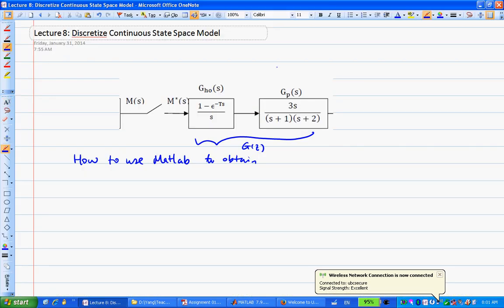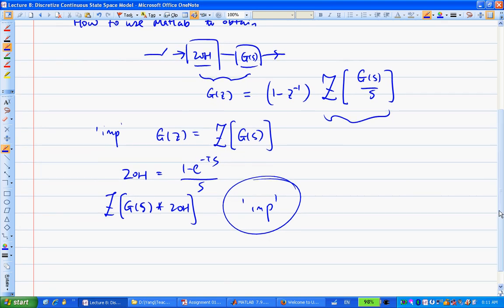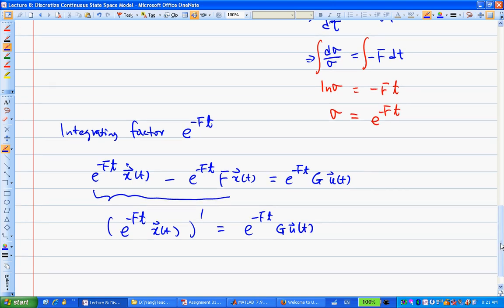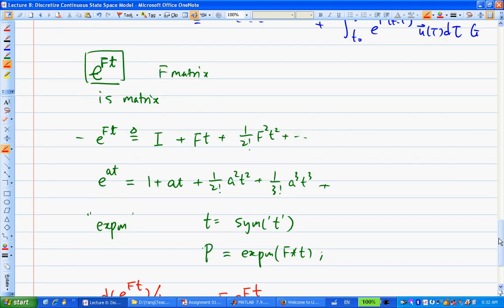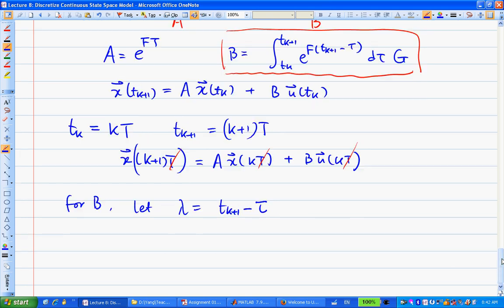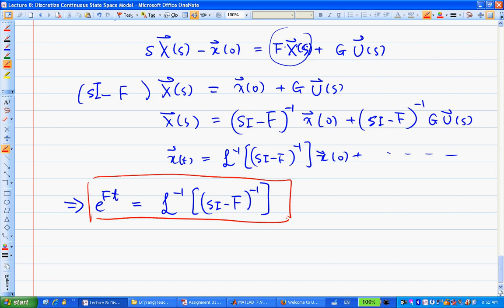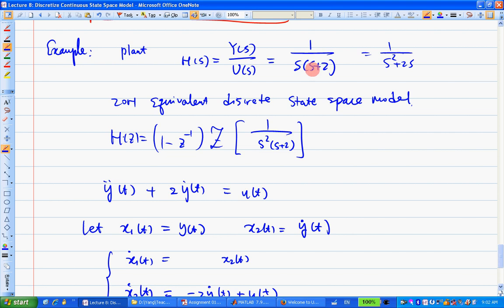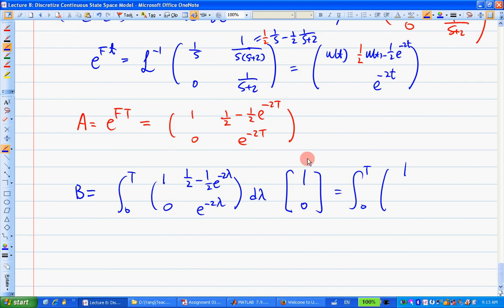ENGR487 Lecture8 Discretize Continuous State Space Model